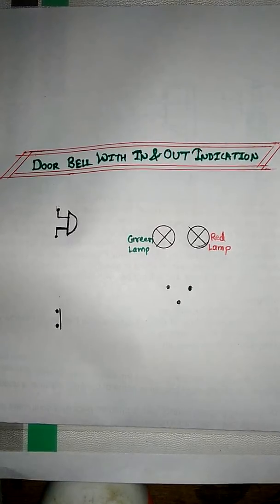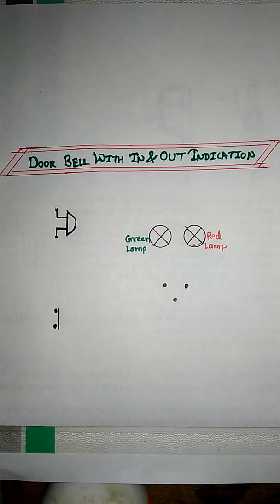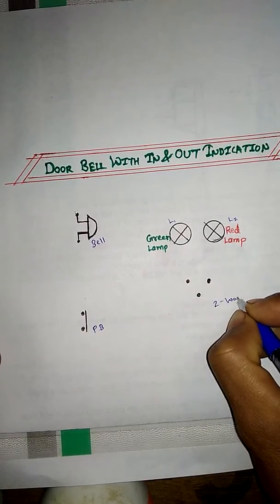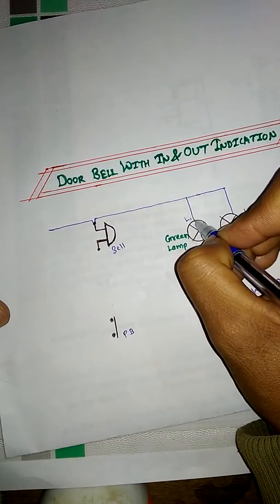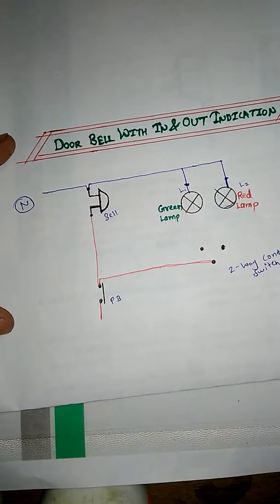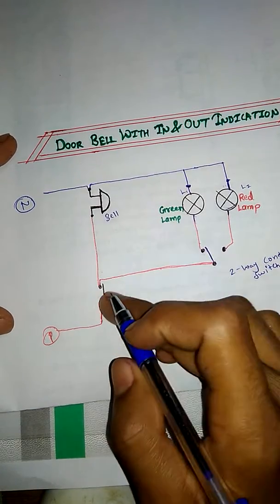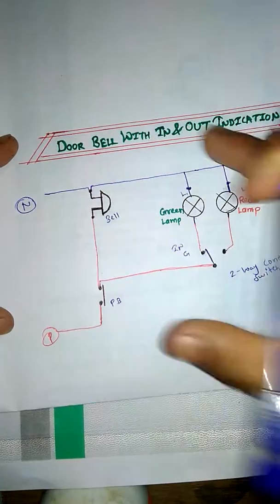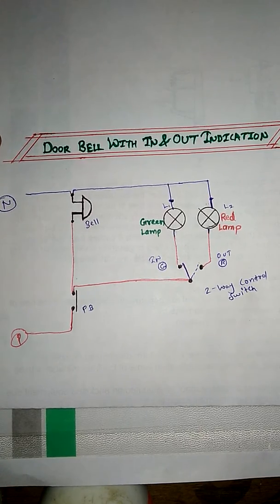Door bell with IN & OUT indication | Application | Fully Explained | Electrical Engineering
This video will guide you to learn ;

1) Circuit Diagram of Door bell with in and out indication .
2) Applications / Use
3) Function of each accessory .
4) Detailed information .

For Innovative ,Patriotic , Influencing , technical , creative , Jugadu Engineering & DIY videos go through our

 " Keep Learning //
               Keep Teaching "

         🇮🇳Jai Hind🇮🇳

          Thanking You ! 😊